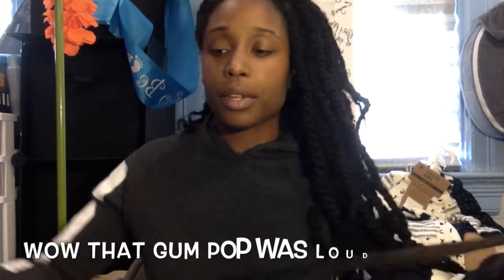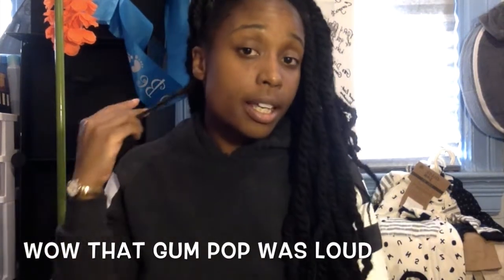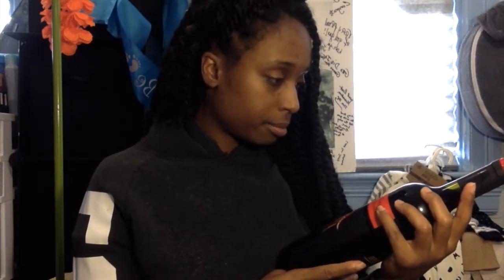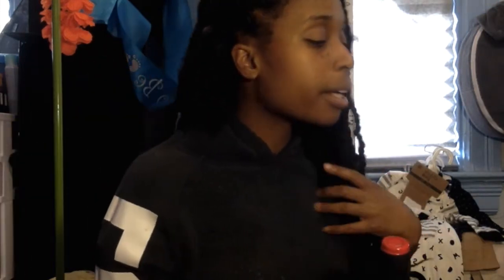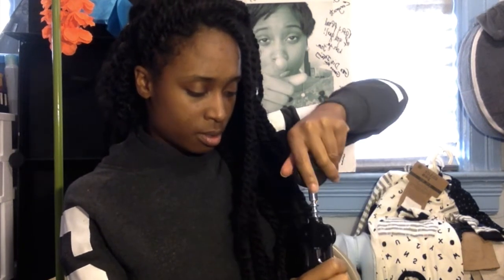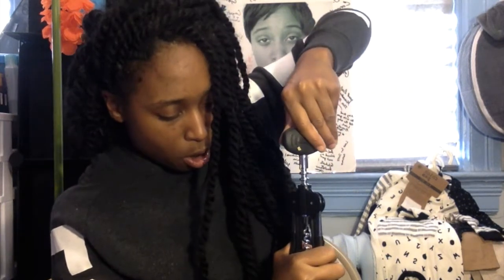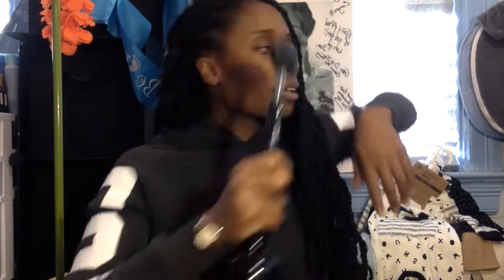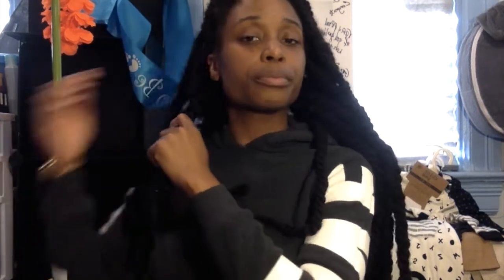Wine and Twist/ Taking my month old twist out while struggling to open a bottle of Cab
Like this video if you know Crystal! lol Just Chit Chat with me and have a glass of wine, just 1 though still have to breastfeed!